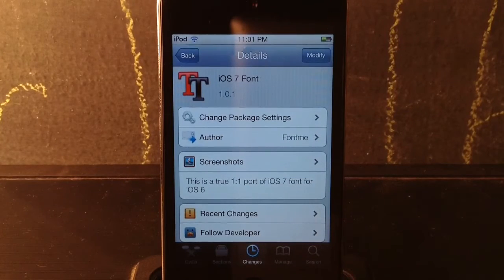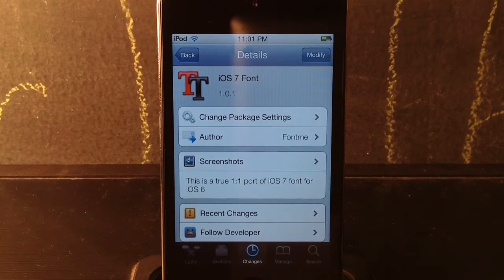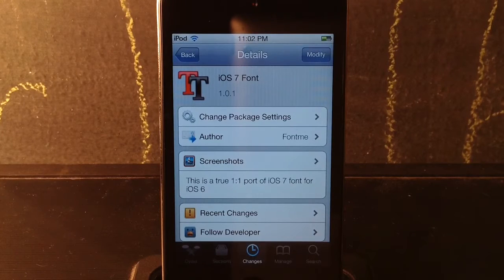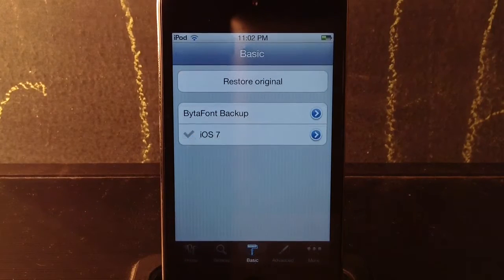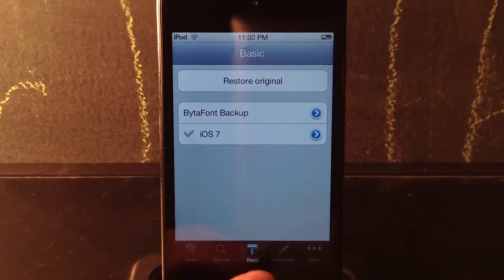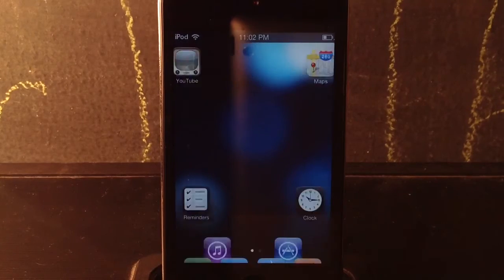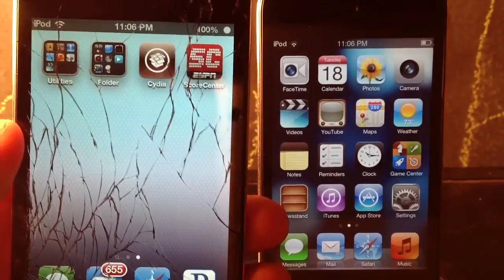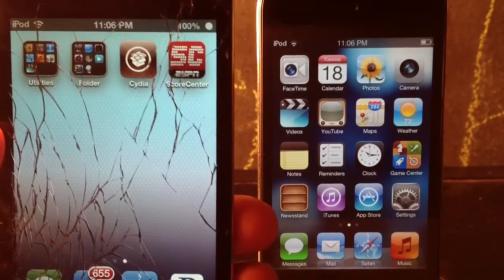How to get iOS 7 font on iOS 5/6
How to get iOS 7 on iPod Touch 4g and iPhone 3GS (Theme) :